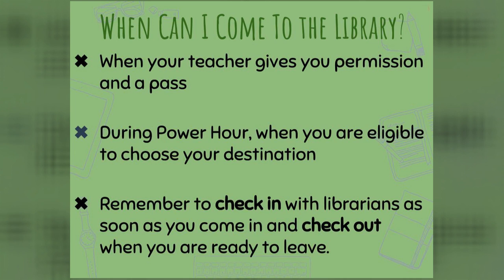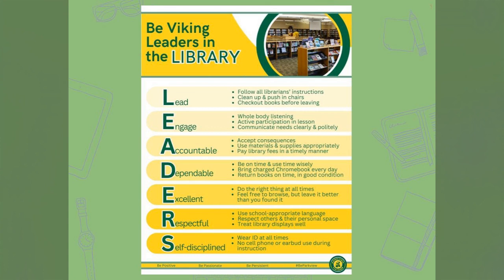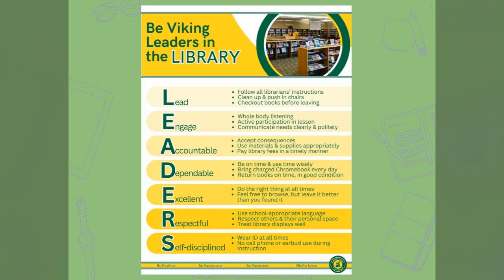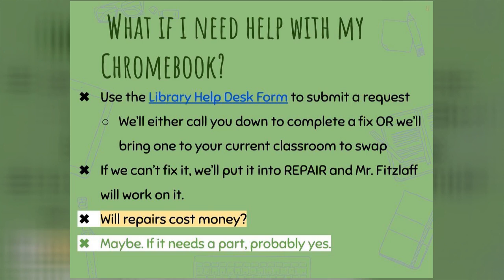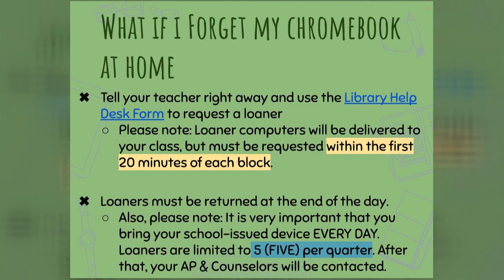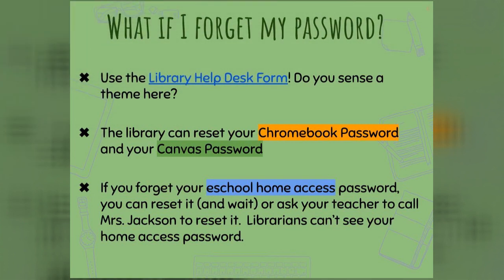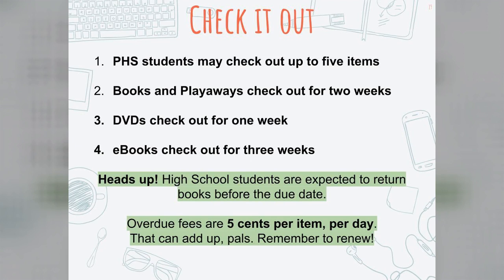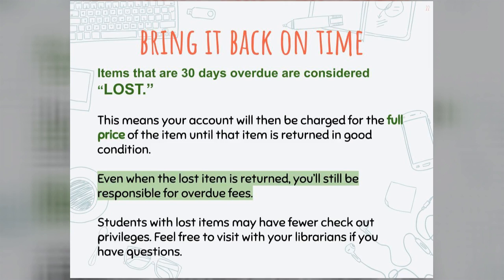Library Orientation 2023-2024